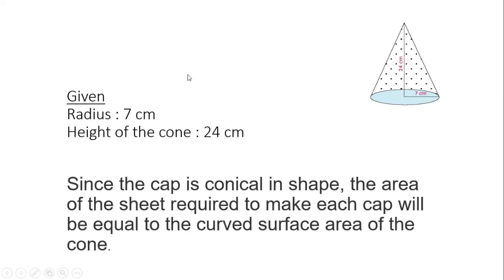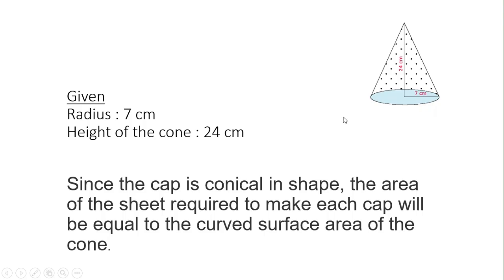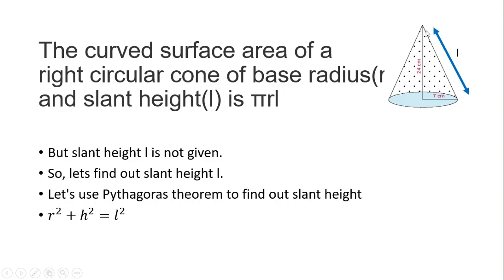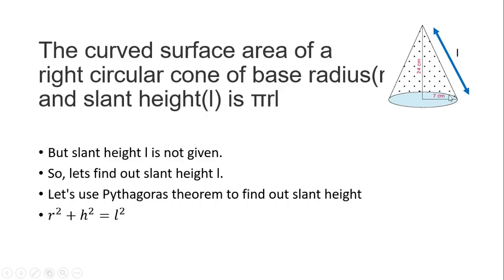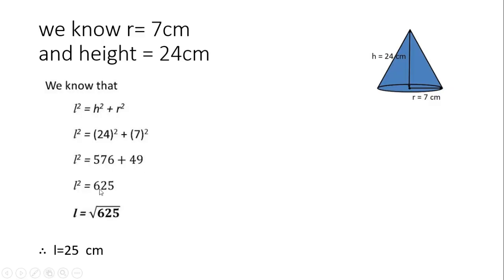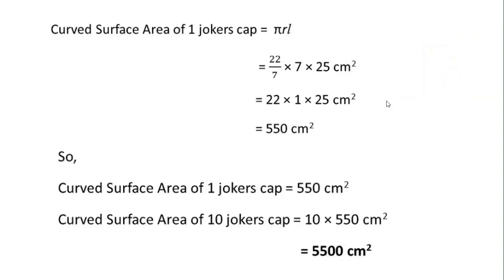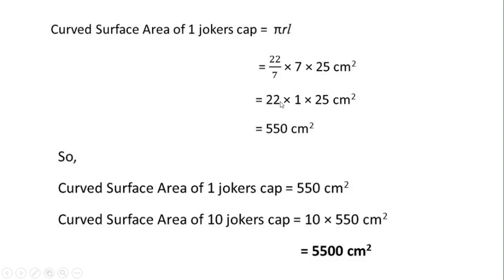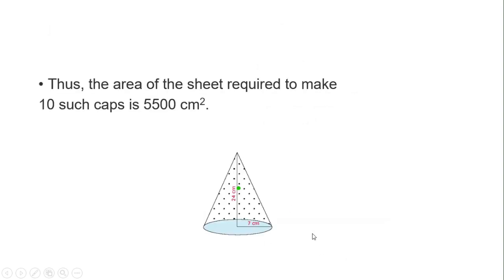A joker’s cap is in the form of a right circular cone of base radius 7 cm and height 24 cm.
A joker’s cap is in the form of a right circular cone of base radius 7 cm and height 24 cm. Find the area of the sheet required to make 10 such caps.